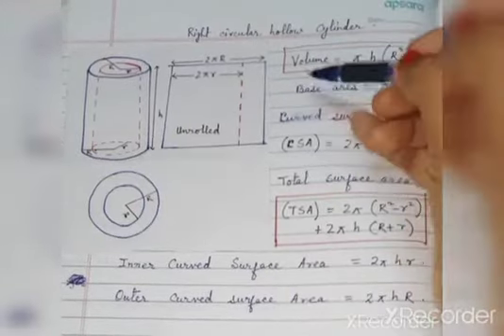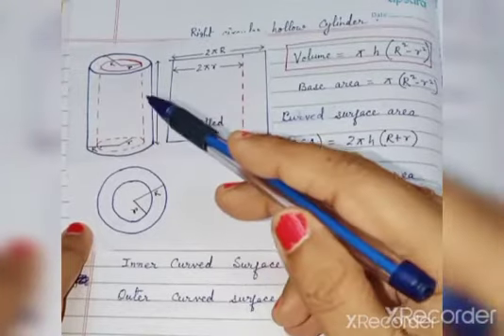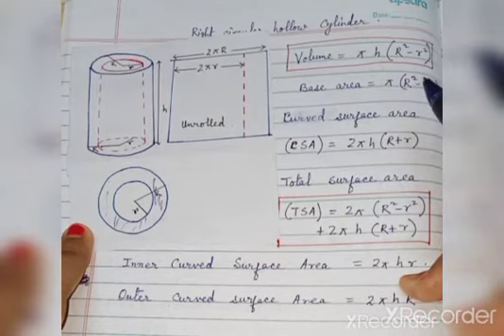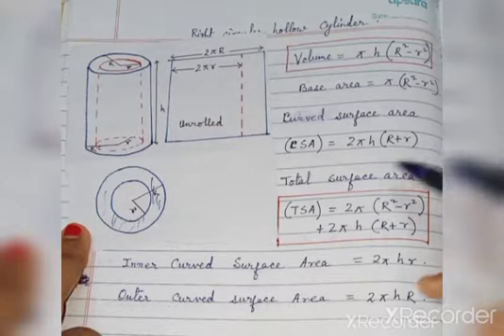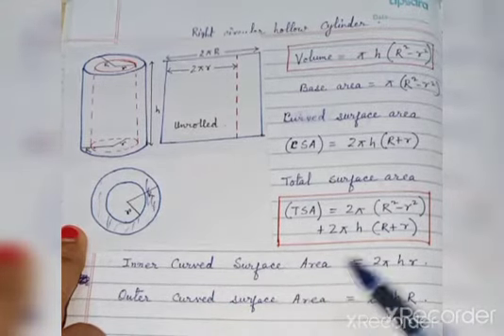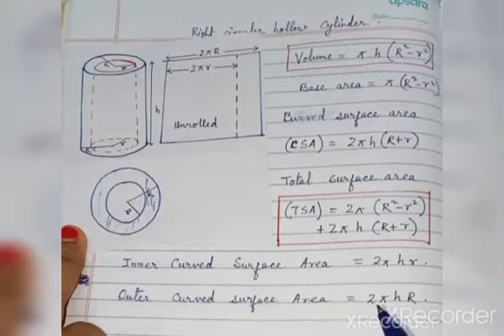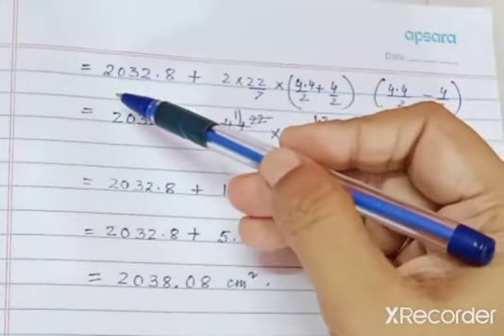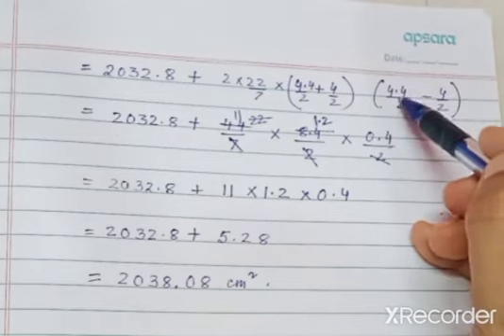Ex13.2 Q3 of surface area and volume of class 9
INNER CSA, OUTER CSA &TSA OF RIGHT CIRCULAR HOLLOW CYLINDER